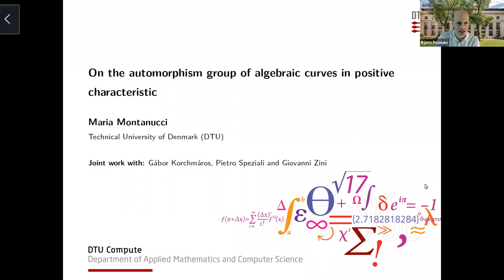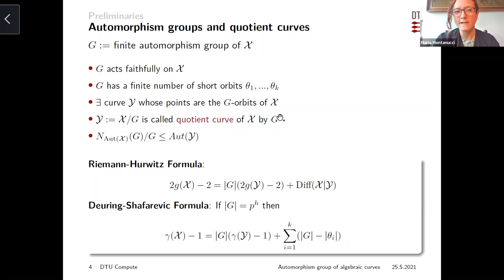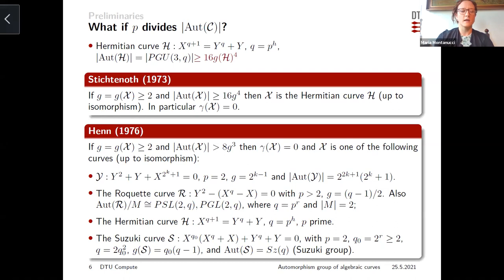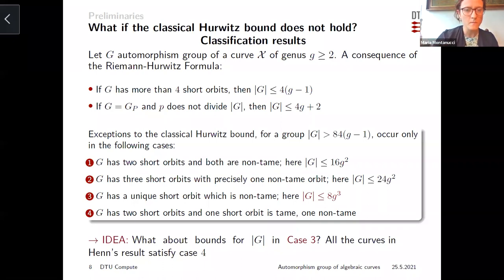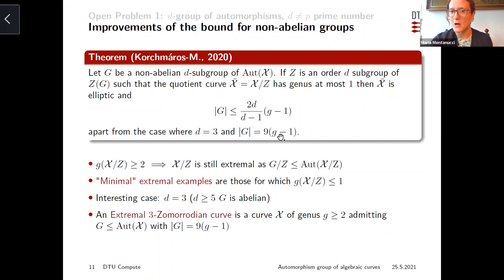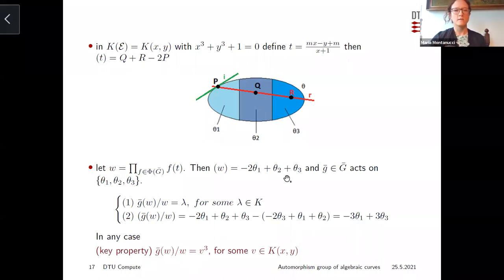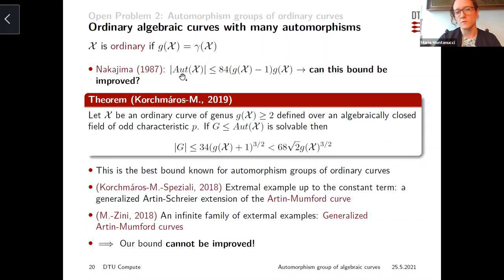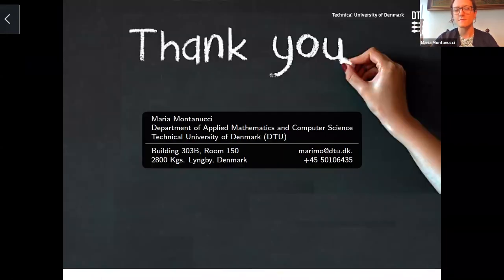Maria Montanucci, On the Automorphism Group of Algebraic Curves in Positive Characteristic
Talk given by Maria Montanucci during the conference ''Curves over Finite Fields''